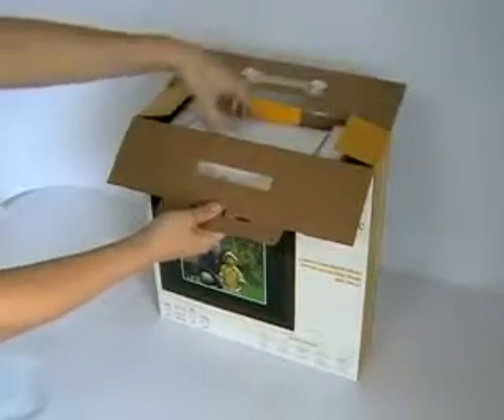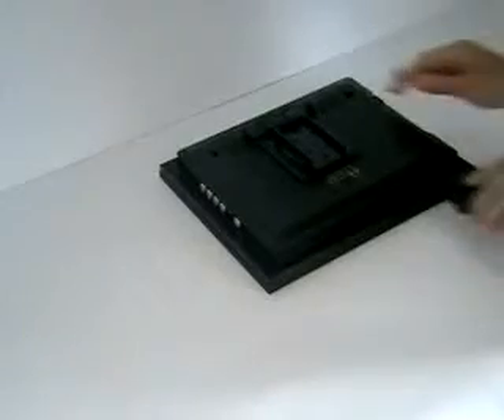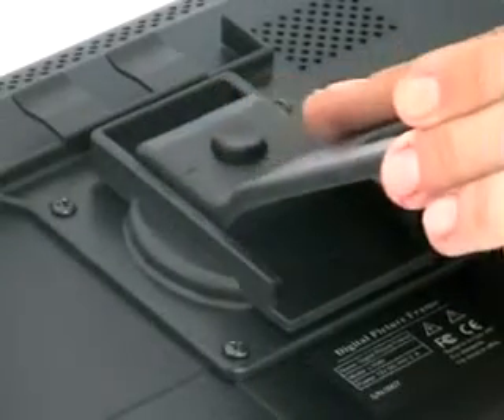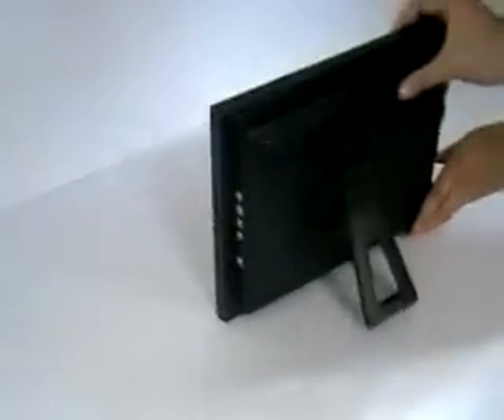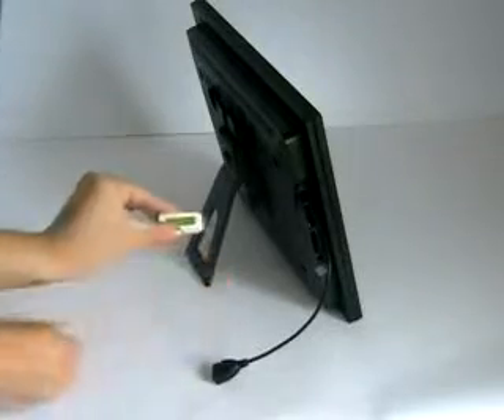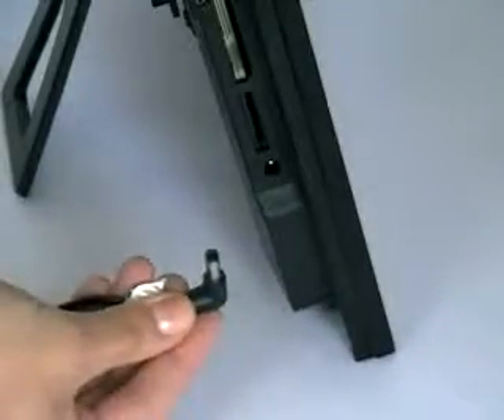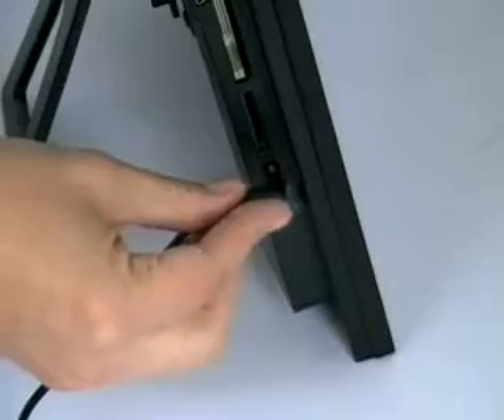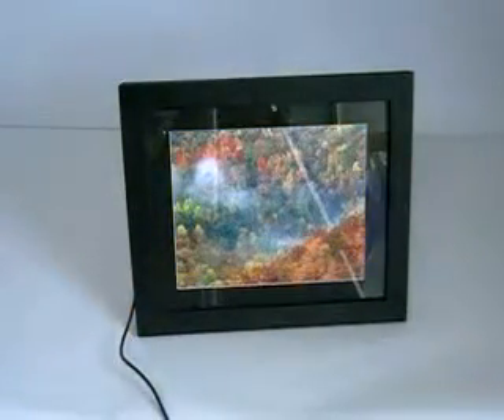10.4 Wooden Digital Photo Frame By Living Images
10.4" Living Images Cherry Wood Digital Photo Frame was £120 now £89.95. Extremely popular as a high quality unit for personal use by the likes of photographers and jewellers. Its stand can be adjusted to show images in both portrait and landscape. It is used extensively in jewellery shops to bring to life beautifully crafted jewellery and extremely popular with professional photographers wishing to display their images at events such as weddings.

Theses types of digital photo frames are great for PoS (point of sale) and can be used as custom or corporate gifts. The benefits of using our digital photo frames as a digital point of sale unit can engage your customers in a whole new way, increasing sale conversions! You will notice the difference immediately.